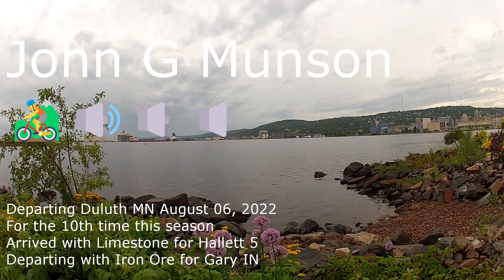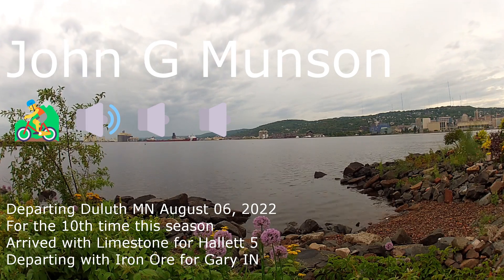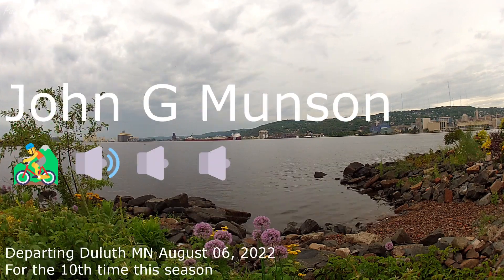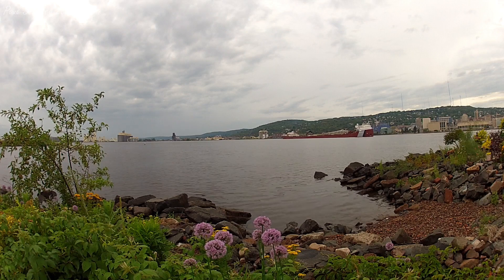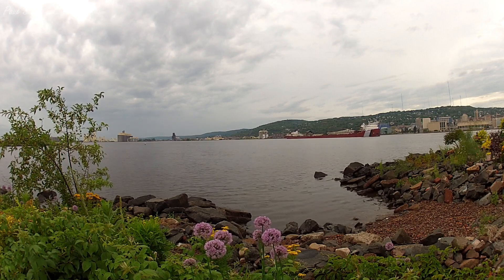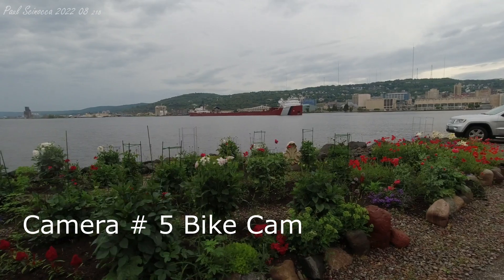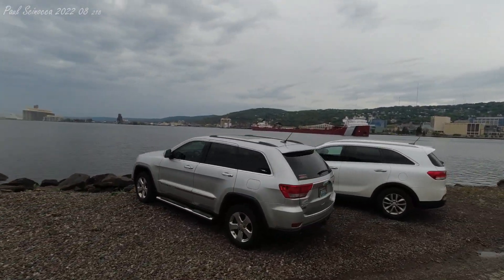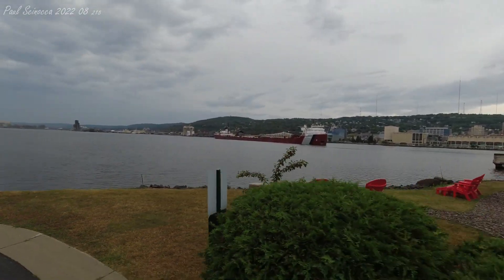What it takes to make a video of John G Munson Duluth Departure. Special behind the scenes video!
Quite a few times people have asked if I have help with recording my videos. The answer is no, I have included the set up I go through for the arrival or departure of a vessel I am capturing. The bike is a major tool I use for this endeavor. With out it, I would not be able to accomplish the setup in a short amount of time. Each ship capture with set up and take down usually entails about 1 mile of bike trave. Not including the ride to the canal... I hope you enjoy the "behind the scenes"

Their 10th departure from Duluth this season
They Arrived the Duluth Piers 8/5/2022 5:52:00 with a cargo of limestone for Hallett 5. (9th time with stone for Hallett this season)
After discharging the stone, they went over to the CN dock  to load iron ore, they left the Hallett Dock 15:55:00 after spending 8.9 hours discharging the stone.They scooted over (next door) to the CN dock to load their iron ore, 16.4 hours later, 8/6/2022 8:32:00 they left the CN dock, heading down the river to depart Duluth.
They departed Duluth 9:25:00 heading to Gary Indiana to deliver.

The self-unloading bulk freighter John G. Munson (2) was built in 1952 as hull # 415 by Manitowoc Shipbuilding, Inc., Manitowoc, WI. The construction was a result of a contract awarded to Manitowoc Shipbuilding by Irvin L. Clymer, president of Bradley Transportation Line in 1950. The new vessel was to be used in the stone trade, limestone in particular. The new self-unloader was launched November 28, 1951 for the Bradley Transportation Line, Rogers City, MI which was part of the Michigan Lime and Chemical Co. division of U.S. Steel Corp. The John G. Munson completed her sea trials on August 12, 1952 and departed on her maiden voyage August 21, 1952 bound for Calcite, MI and her first of many loads of limestone. Of note, the president of Bradley's sister fleet Pittsburgh Steamship Co. also owned by U.S. Steel Corp. announced in 1950 the awarding of contracts to build 3 bulk carriers coincidentally of similar size and power to the Munson but not self-unloaders. Unknown at the time would be the classification confusion later as the 2 fleets amalgamated.
Loud, strong, deep! My description of this salute! In the past it has sounded a bit on the weak side, makes me wonder if its all been fixed, maybe more air pressure ?
Either way, Always appreciate the Monson Salute!!
The John G. Munson's dimensions at the time of her launch were 666' 03" (203.07m) loa x 72' 00" (21.95m) beam x 36' 00" (10.97m) depth. Six holds were serviced by 18 hatches where the vessel had a 20,900 ton (21,236 mt) capacity at a mid-summer draft of 25' 10" (7.86m). The holds had the cubic capacity to carry 18,000 net tons of coal (equivalent to 16,175 tons or 16,330 mt). Coal-fired Foster-Wheeler water tube boilers fed a General Electric cross compound steam turbine engine rated at 7,700 s.h.p.(5,744 KW) built by General Electric Co., Lynn, MA. The power was fed to a single fixed pitch propeller giving her a speed of 16 m.p.h. The vessel was rebuilt during the 1975-76 winter lay-up including the addition of a 102' (31.09m) mid-section, automating and converting her coal-fired boilers to burn heavy fuel oil and the installation of a bow thruster. The work was completed by Fraser Shipyards, Superior, WI. The Munson's stern thruster was installed later as it was originally the bow thruster removed from the Enders. M. Voorhees in May of 1986. Her 22 hatches service 7 holds where she is capable of carrying 25,550 tons (25,960 mt) at a mid-summer draft of 27' 04" (8.33m). The holds now have the cubic capacity to handle 21,990 net tons of coal (equivalent to 19,634 tons or 19,949 mt). The 250' (76.20m) forward mounted self-unloading boom can be swung 110 degrees to port or starboard and can discharge at a rate of up to 5,600 net tons per hour.
On June 5, 1981; U.S. Steel turned its fleet into an owned subsidiary renaming it USS Great Lakes Fleet and designating it as a common carrier. This designation allowed the fleet's management to seek business opportunities elsewhere while fulfilling the transportation requirements of U.S. Steel. The Munson, though, retained her Bradley grey hull color until 1990 when she was painted her current fleet color scheme. When U.S. Steel completely divested itself from any involvement in transportation, the John G. Munson and her fleet mates then sailed for the new fleet owners USS Great Lakes Fleet, Inc., Duluth, MN; a subsidiary of Great Lakes Transportation, Monroeville, PA. By 2003, the fleet name was shortened to just Great Lakes Fleet, Inc. Then in 2004, Great Lakes Fleet, Inc. was acquired by CN Rail (Canadian National Railway Co., Montreal, QC). The fleet remains U.S.-flagged and based in Duluth but now sails under the management of Keystone Shipping Co., Bala-Cynwyd, PA in compliance with the Jones Act.